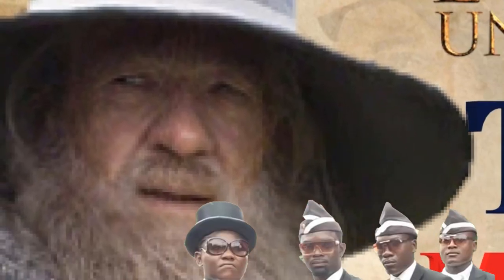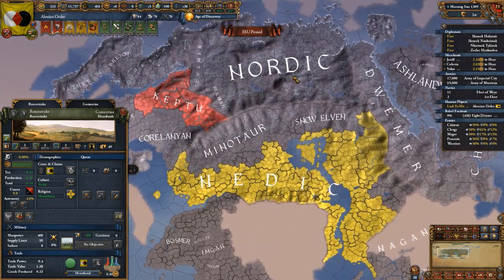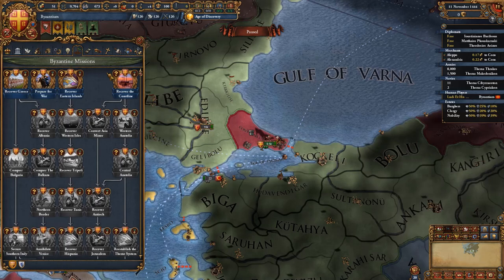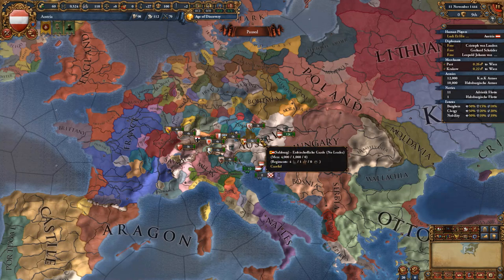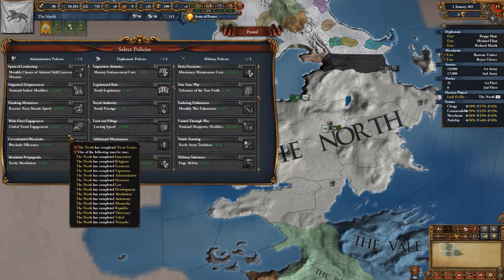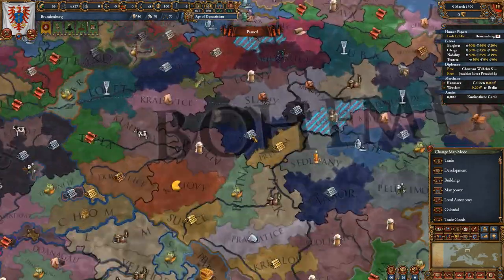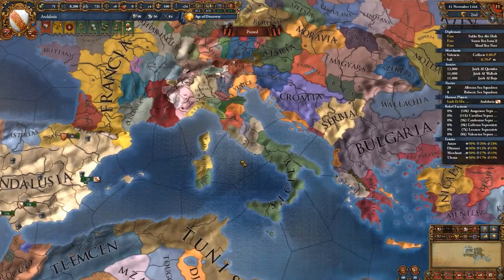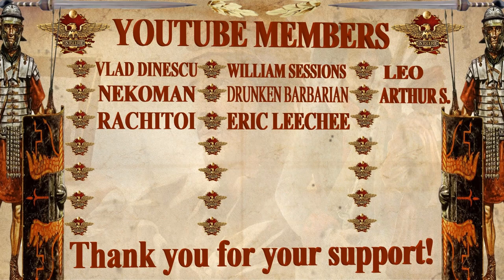The Mods YOU MUST HAVE In EU4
An EU4 1.30 Must Have Mods Top 10 focusing on the best eu4 government reforms to illustrate the EU4 building guide or eu4 building meta and eu4 development stacking meta when playing as the next 10 nations

The EU4 1.30 Emperor DLC adds a lot of flavor and new mechanics to the game, such as the new eu4 1.30 mercenary or eu4 1.30 mercenaries rework, eu4 1.30 catholic faith reword, eu4 1.30 hussite faith, eu4 1.30 estates mechanics, eu4 1.30 hungary trade node and eu4 1.30 valencia trade node, that split the genoa trade node in half.

The following DLC is used in this series:

Eu4 1.30 Emperor DLC, Dharma, Rule Britannia, Cradle of Civilization, Third Rome, Mandate of Heaven, Rights of Man, Mare Nostrum, The Cossacks, Common Sense, El Dorado, Art of War, Res Publica, Wealth of Nations, and Conquest of Paradise.